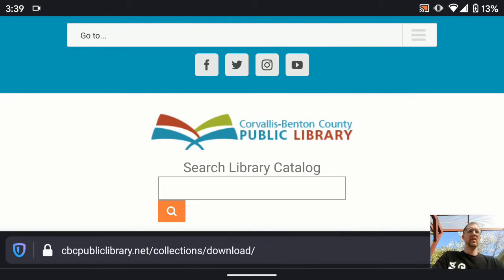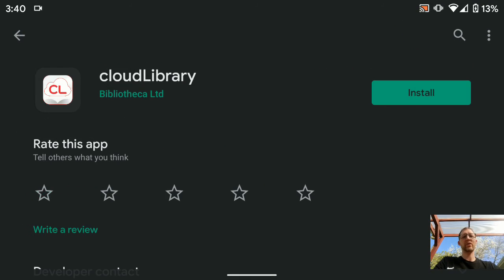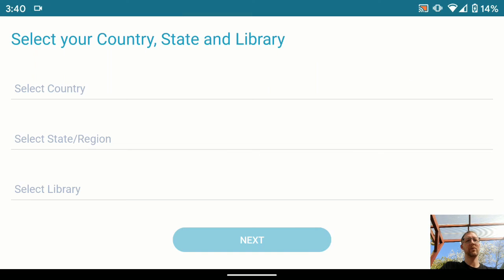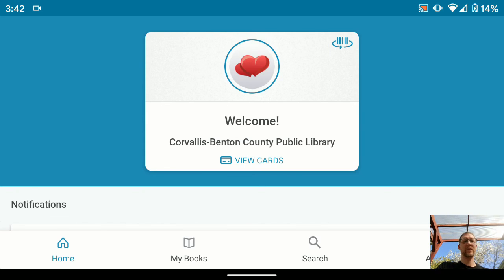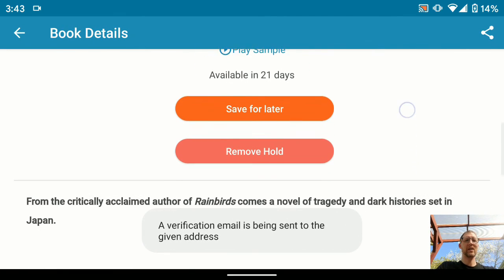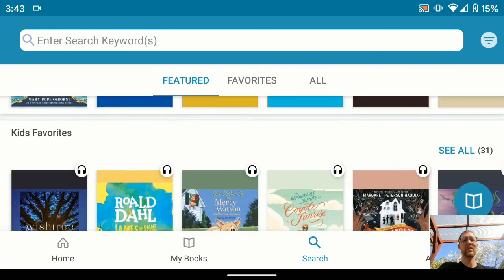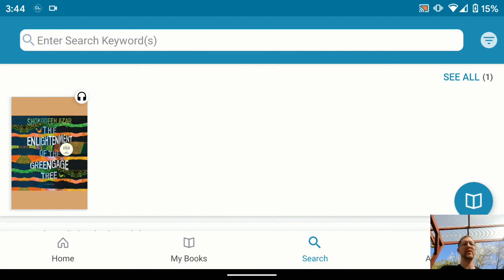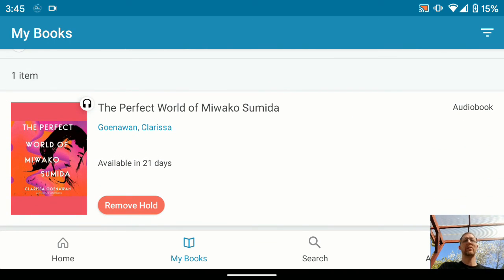Library Resources At Home: eBooks & Audiobooks, Part 1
If you have a library card and you're not already familiar with the Corvallis-Benton County Public Library's downloadable eBook and audiobook services, this video is for you. Walk through the steps with one of our librarians, who introduces the three downloadable services (CloudLibrary, Overdrive, and RBdigital) we offer, and takes you through the process of downloading and using cloudLibrary.

Downloadable eBooks & Audiobooks with CBCPL